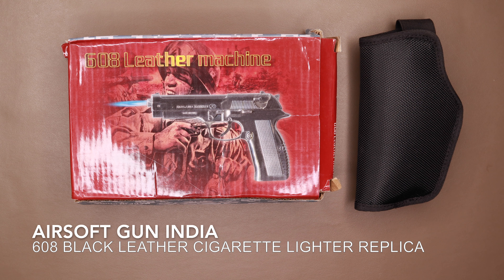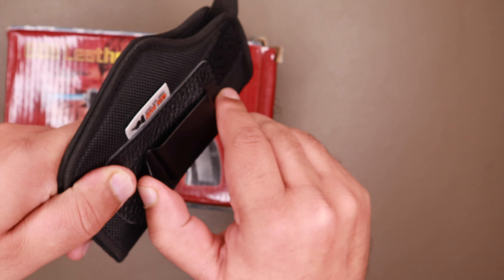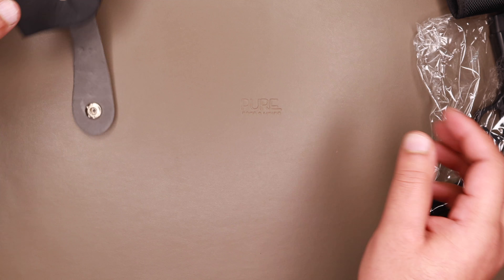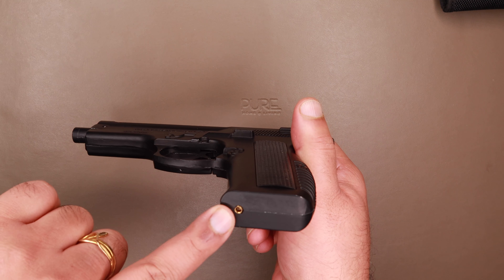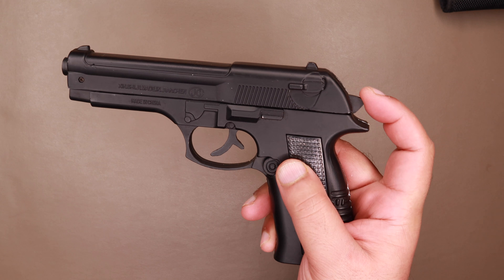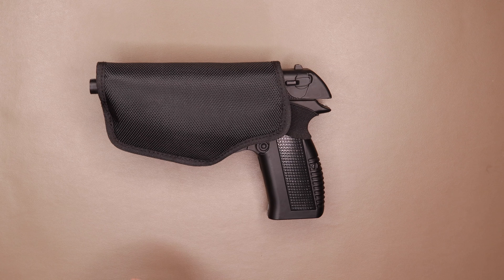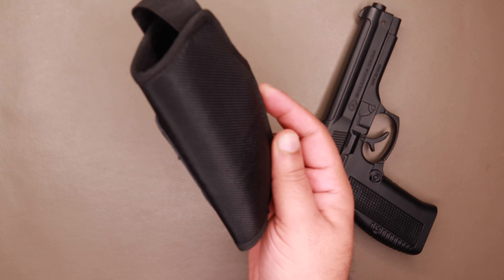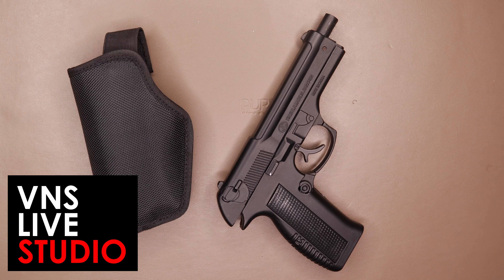Airsoft Gun Black 608 Cigarette Lighter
This video is about Airsoft Gun Black 608 Cigarette Lighter